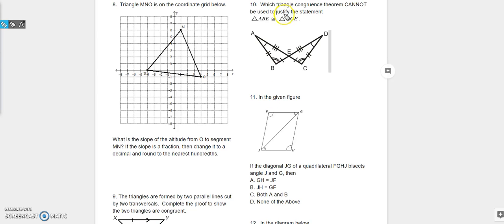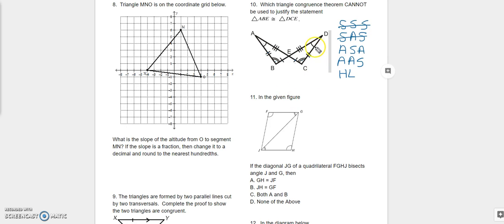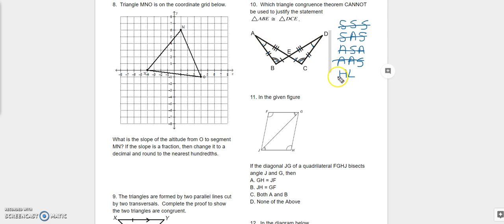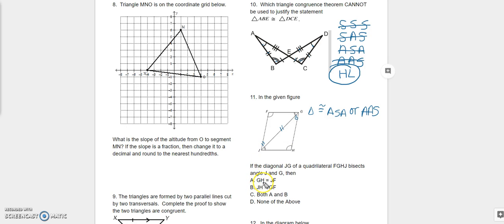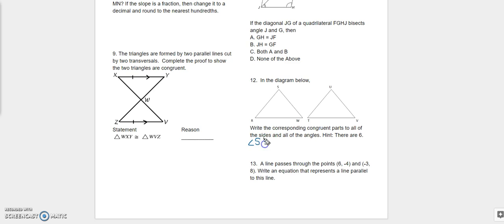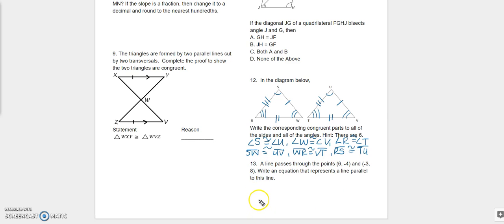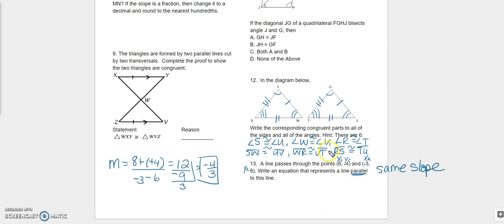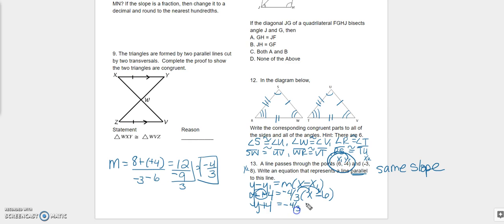Checkpoint 2 Review 2